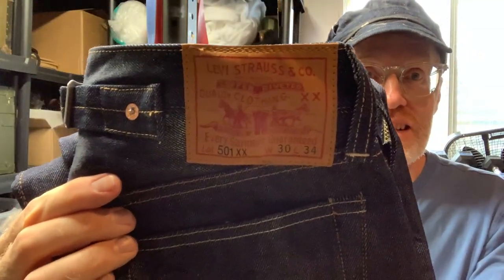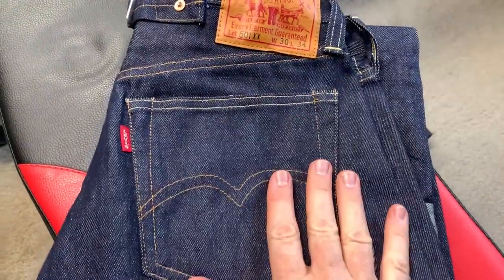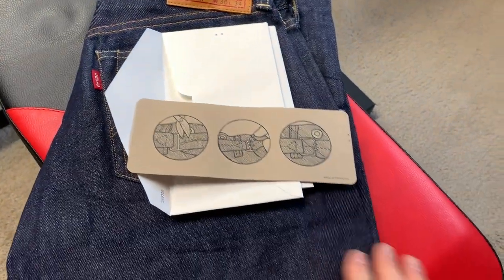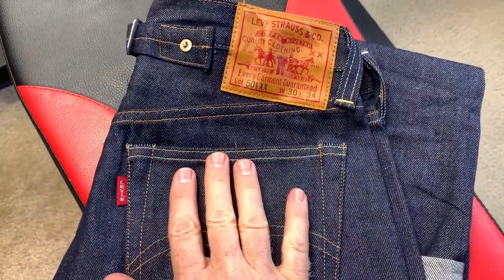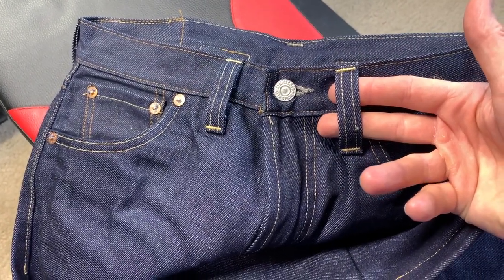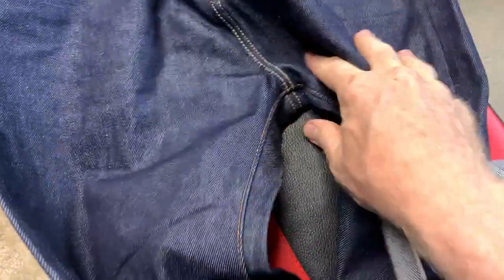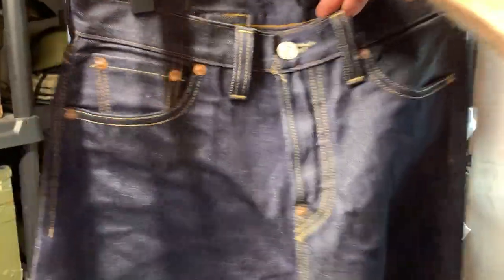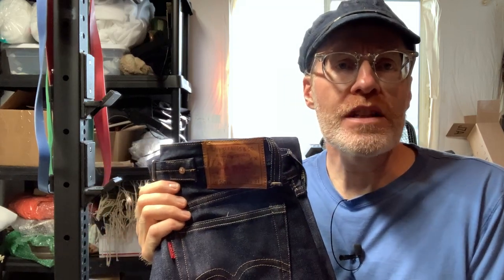Levi's Vintage Clothing 1937's 501s.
Derek shows you his 1937 model 501's from LVC.